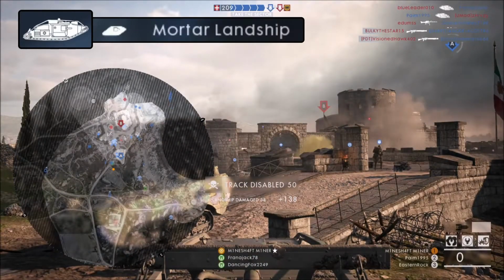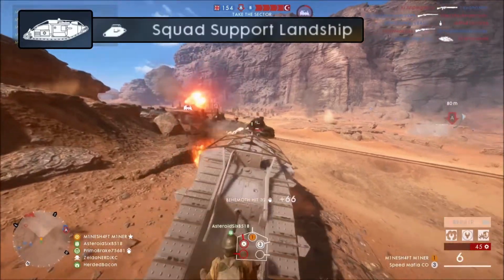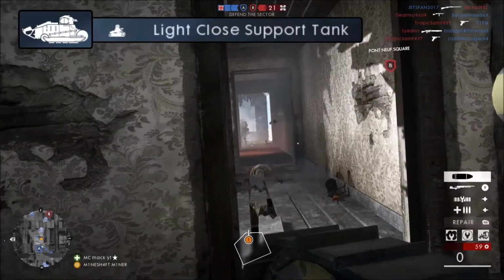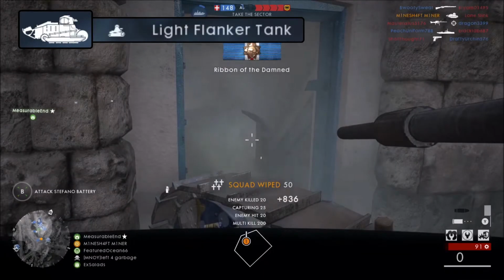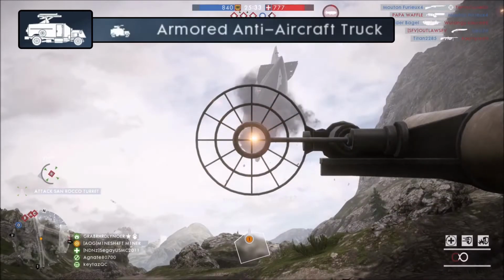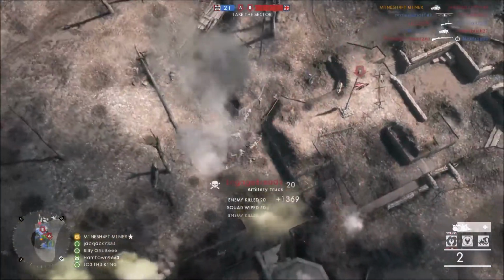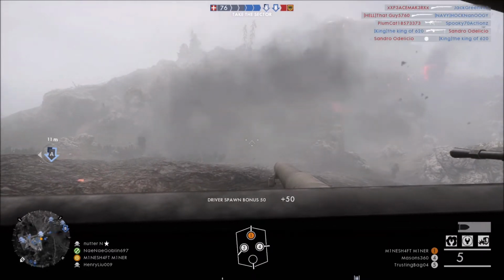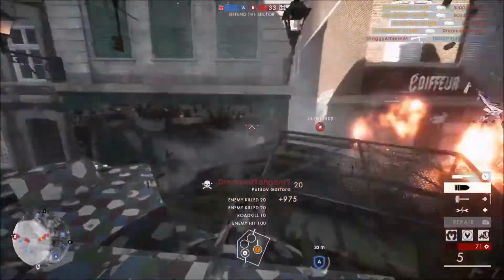QUAD FEED with EVERY TANK | Battlefield 1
In this video, I showcase a quad feed with every variant of every tank in Battlefield 1, which includes the MK V Landship, A7V Heavy Tank, FT-17 Light Tank, Artillery Truck, St. Chamond Assault Tank, and the Putilov Garford Assault Truck. If you want to see more videos similar to this, let me know down in the comments and I'll start working on it!